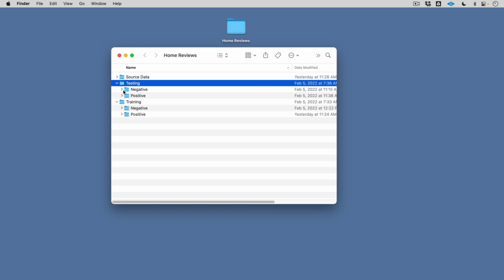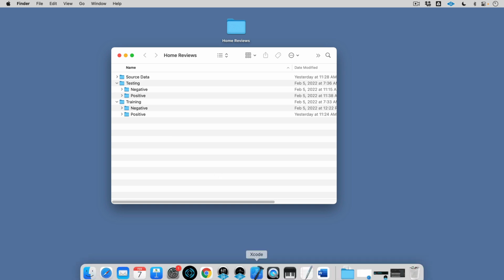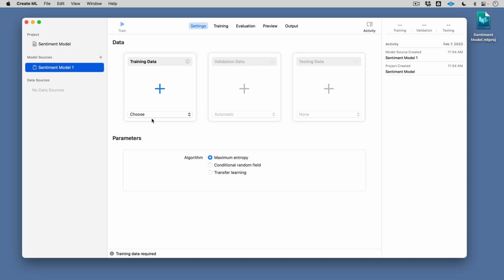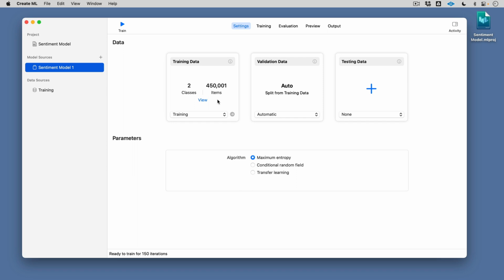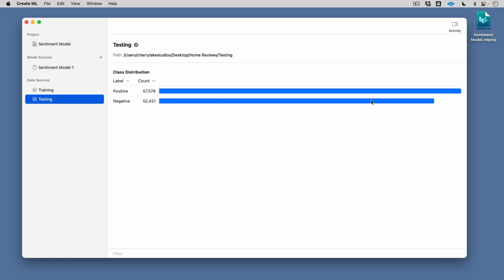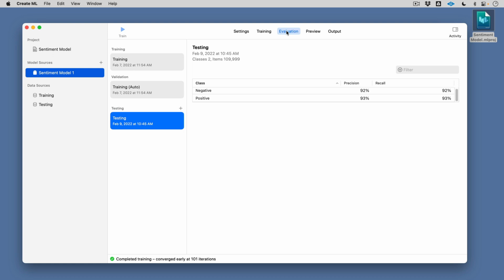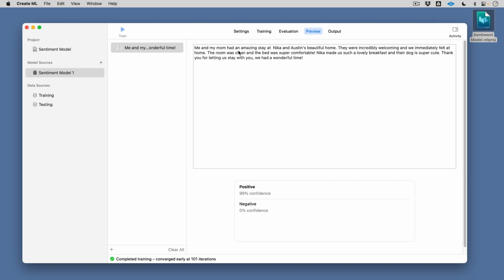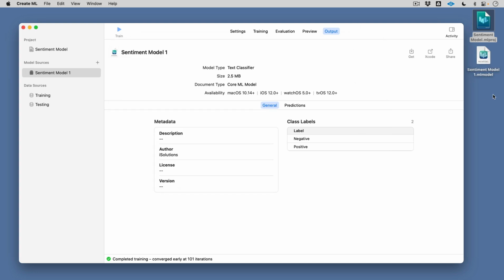Training a Sentiment Model in CreateML for use in a Claris FileMaker app (PT1)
Claris FileMaker has support for integrating machine learning models using CoreML.

This video demonstrates how to train a custom Sentiment analysis model using 500,000+ tagged reviews and the CreateML developer tool found within Xcode.

This process outputs a .mlmodel file that can be integrated into a Claris FileMaker app.

DOWNLOAD THE FREE Sentiment Model for macOS FileMaker (macOS and FileMaker 19 or higher is required)